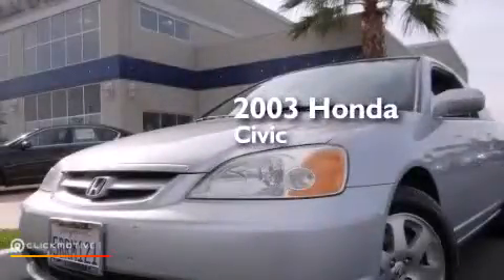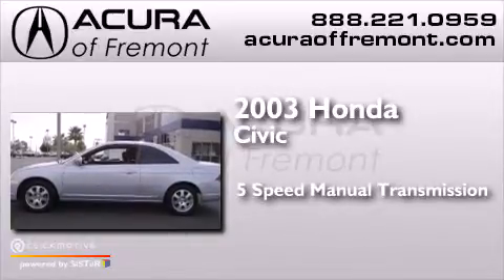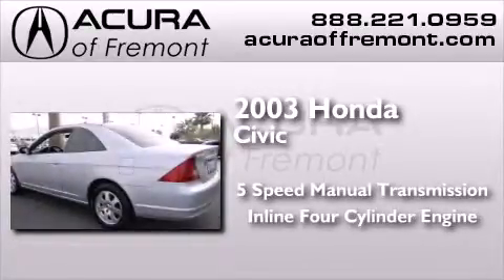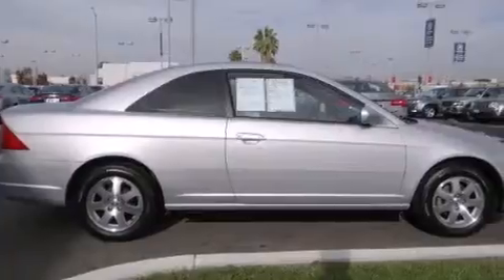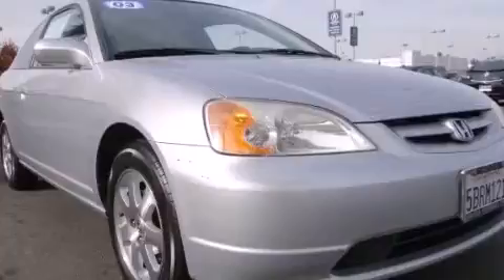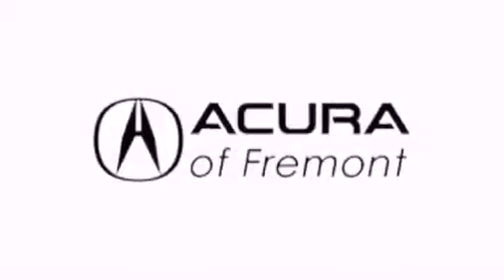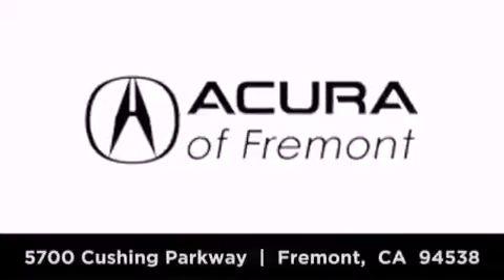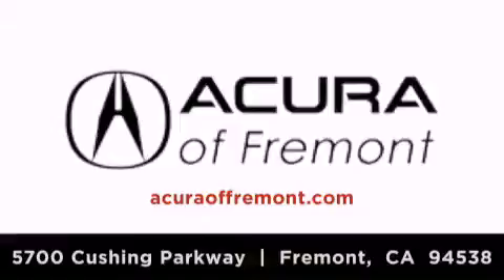2003 Honda Civic Fremont CA 94538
We have been honored to serve the Fremont CA area , we promise that your experience at our dealership will exceed your expectations ! Year : 2003 Make : Honda Model : Civic Engine : Gas I4 1.7L/102 Trans . : Manual Exterior : Satin Silver Metallic Miles : 139,982 Interior : Gray Acura of Fremont 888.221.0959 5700 Cushing Parkway Fremont , CA 94538